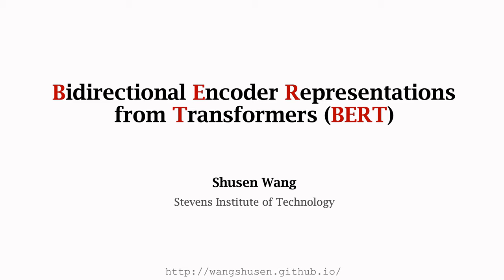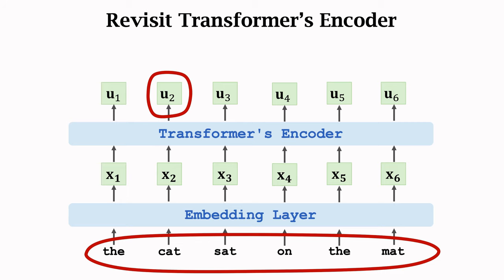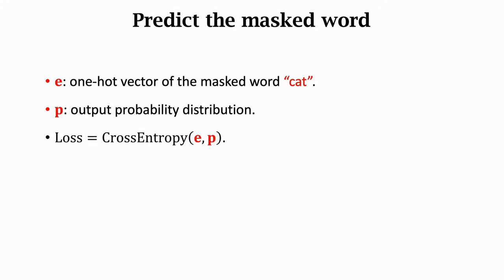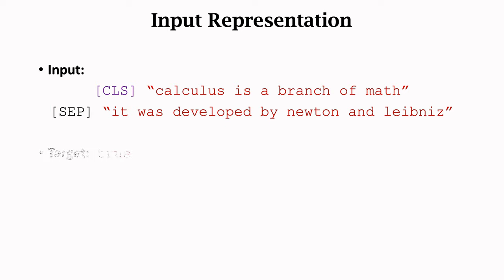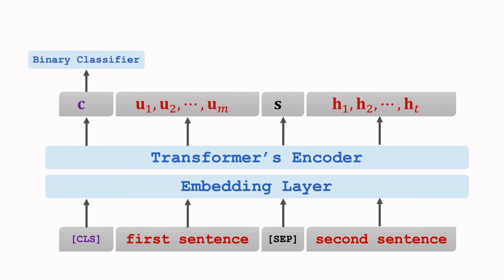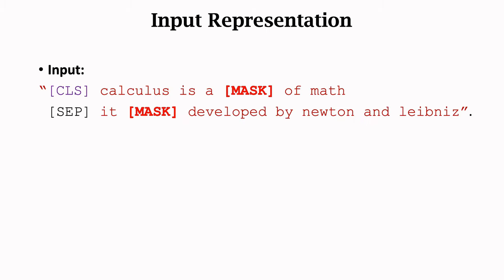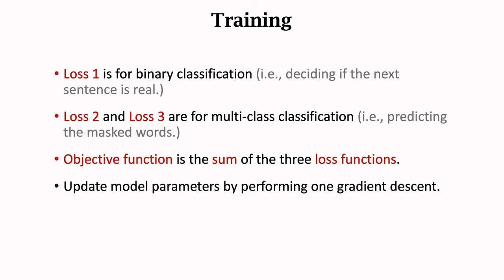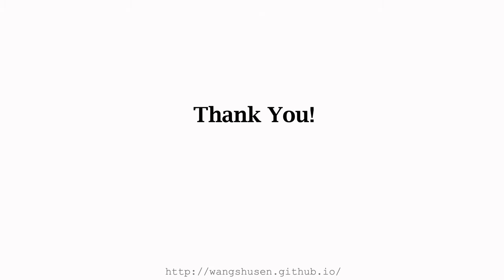BERT for pretraining Transformers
Bidirectional Encoder Representations from Transformers (BERT) is for pretraining the Transformer models. BERT does not need manually labeled data. BERT can use any books and web documents to automatically generate training data.

Reference:
Devlin, Chang, Lee, and Toutanova. BERT: Pre-training of deep bidirectional transformers for language understanding. In ACL, 2019.